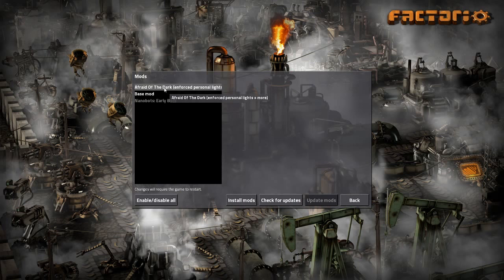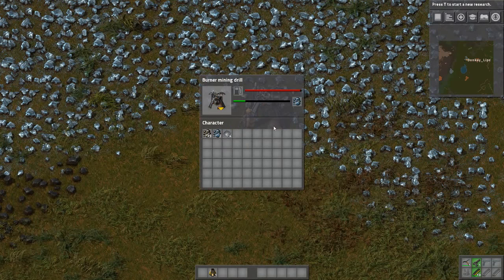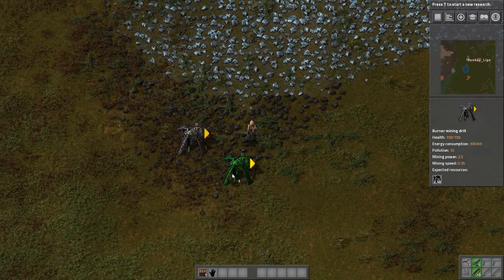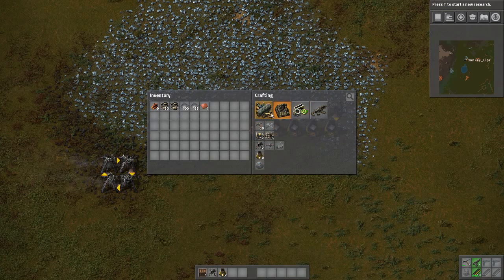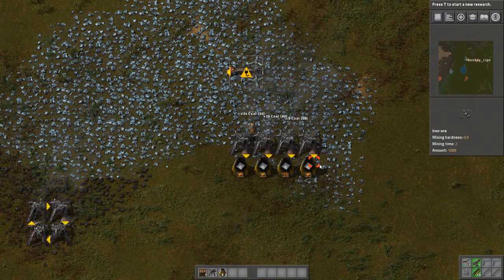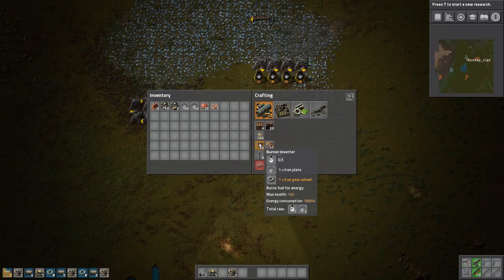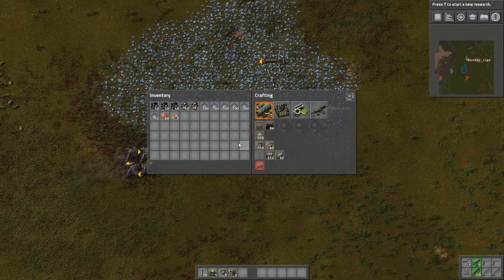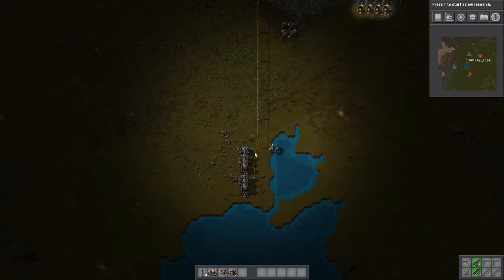[Factorio for Beginners] 1: Primitive Mining & Electricity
In this episode, we cover primitive mining, smelting, and how to set up electricity.

This is the first episode in a series of playing through Factorio, completely vanilla (with the exception of Afraid of the Dark, for visual purposes).

This series is intended to help anyone looking on how to get started with the game.

Factorio can be purchased on Steam, and is available for Windows, Mac OS, and GNU/Linux distributions. It supports local and online (cross-platform!) multiplayer.